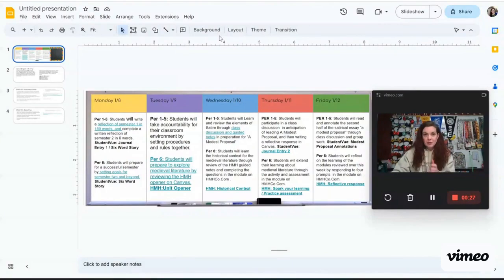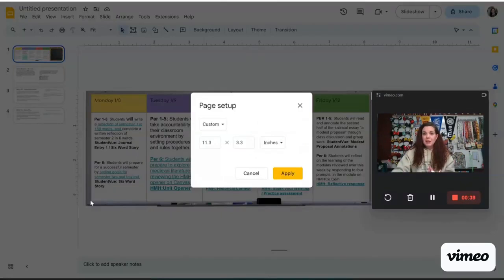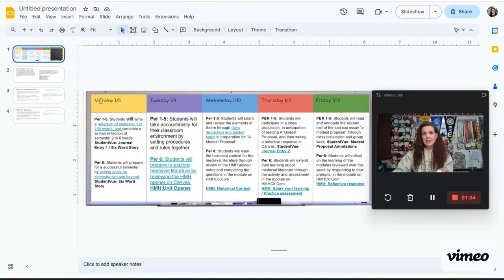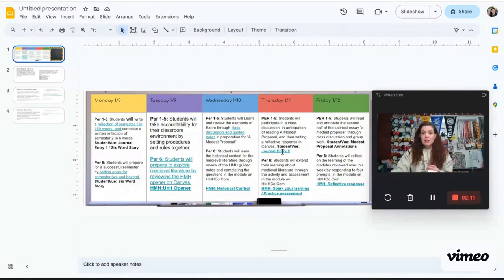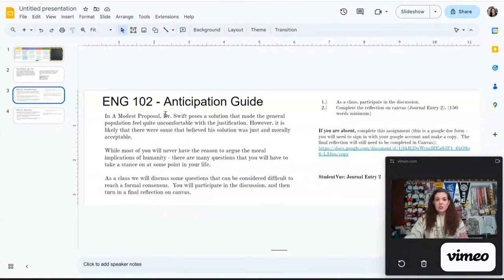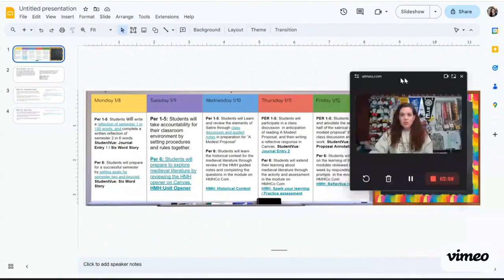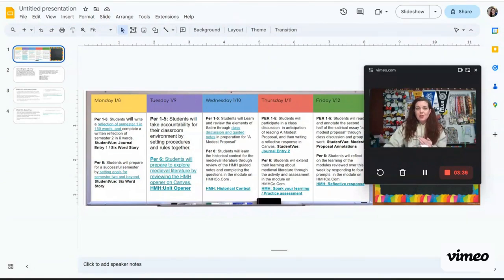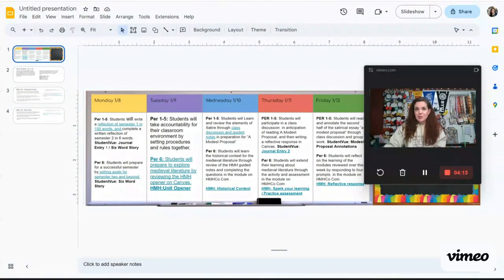Teachers: Stop Answering "what did we do yesterday?" with Google Slides!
If you’ve ever written your daily agenda on the board and watched students completely ignore it—this is for you.

In this video, I’ll show you how to use Google Slides to set up your daily classroom information—bell work, announcements, objectives, and all the little details that keep your day running smoothly.

It’s simple, it looks clean, and once you build it, it basically runs itself. Perfect for teachers who want to stay organized without spending all weekend lesson-planning.

Former teacher. Gen X mom. Arizona-based adventurer of the everyday.

I make videos about real life — teaching (even without a classroom), parenting adult kids, grocery-store field trips, Target quests, LDS missionary care packages, and the occasional cruise that makes me question all my packing choices.

Sometimes I’m talking about student conversations.
Sometimes I’m exploring local places.
Sometimes I’m halfway to Alaska with 4 pairs of shoes I didn’t need.

But it’s always real, always relatable, and usually funny on purpose.

Still teaching. Still learning. Still showing up.